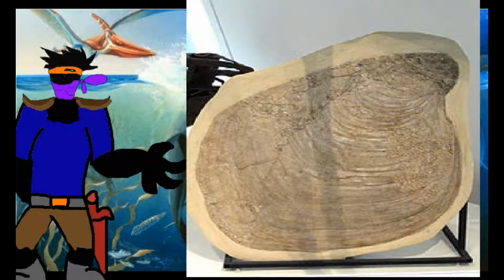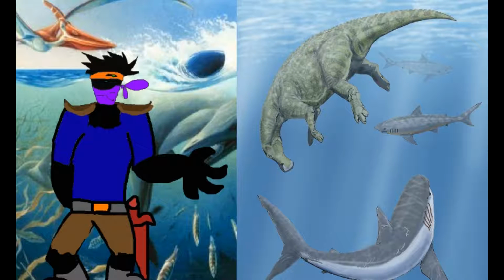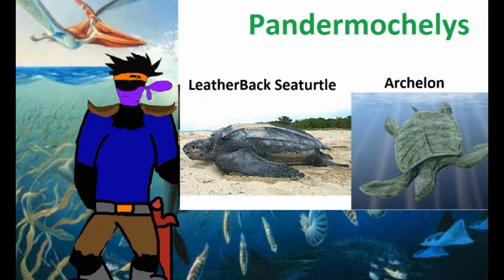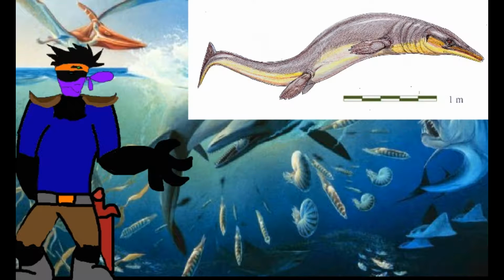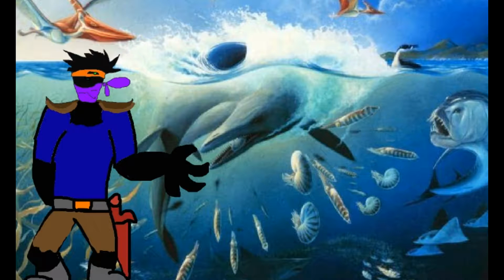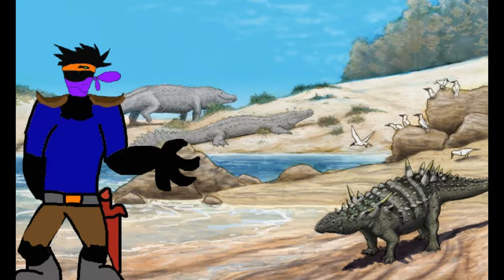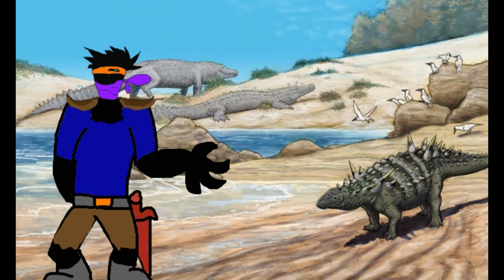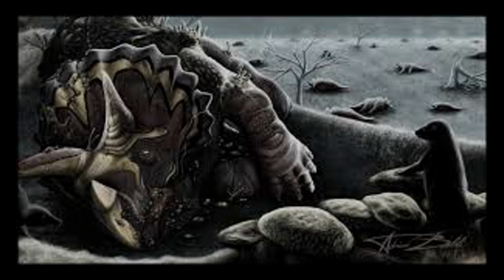The History of Mississippi Ep-11: My way or the Seaway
Wooh, sorry for the long delay but My internet's been out plus I wanted to go all in with this episode